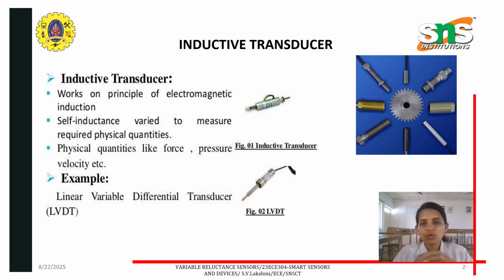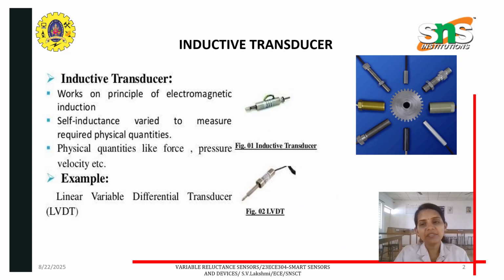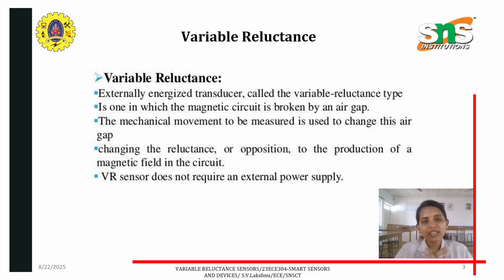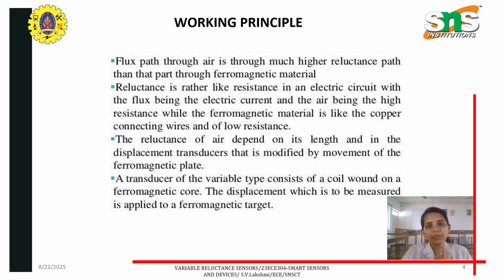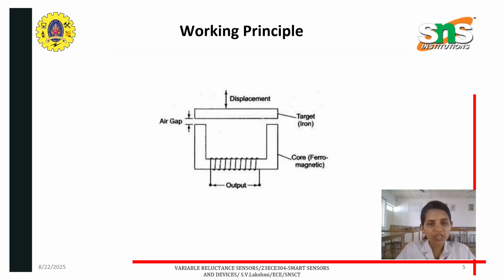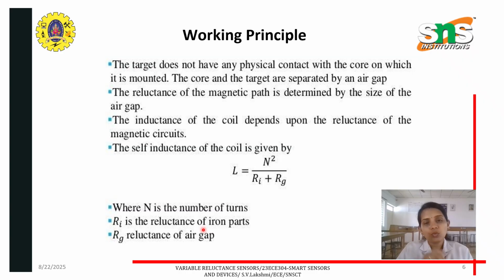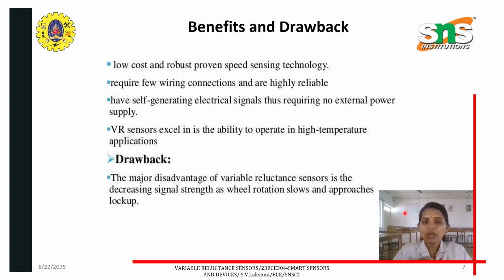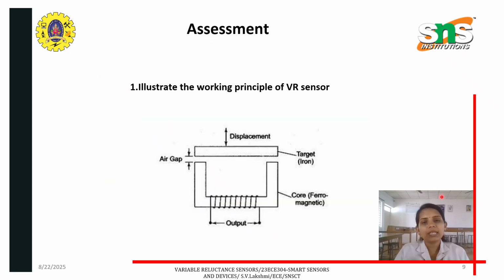VARIABLE RELUCTANCE TRANSDUCER | SMART SENSORS AND DEVICES | SNS INSTITUTIONS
A variable reluctance transducer is a type of sensor that detects changes in magnetic reluctance to measure physical parameters like displacement, pressure, or force. It works by altering the air gap within a magnetic circuit, which affects the reluctance (opposition to magnetic flux) and consequently the inductance of a coil